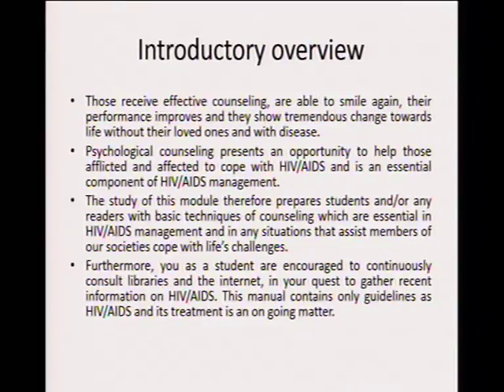9 IOL CC EB2018 IUM PC30D3